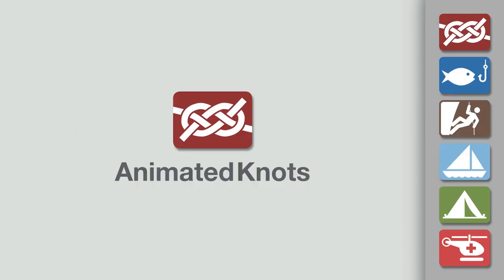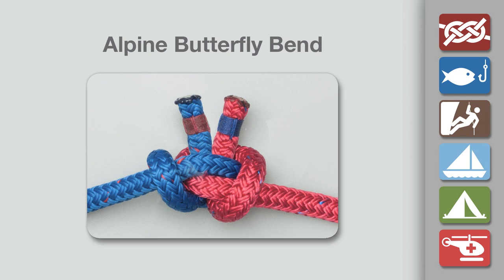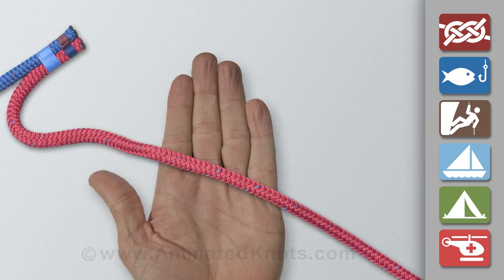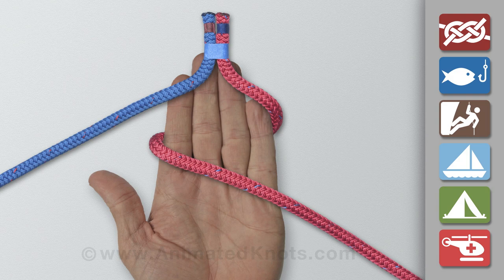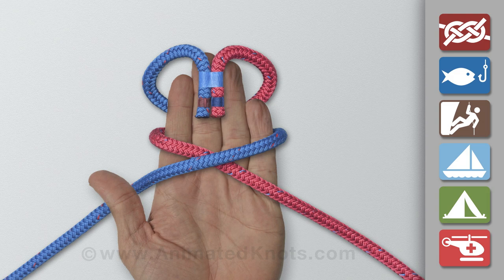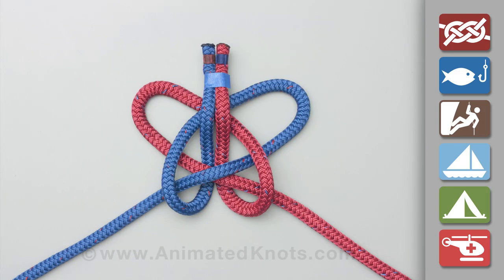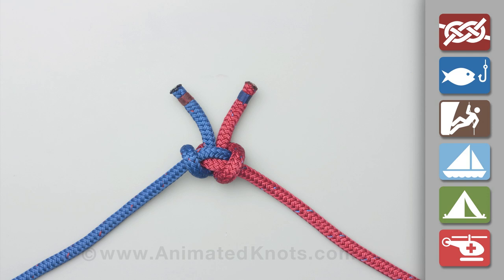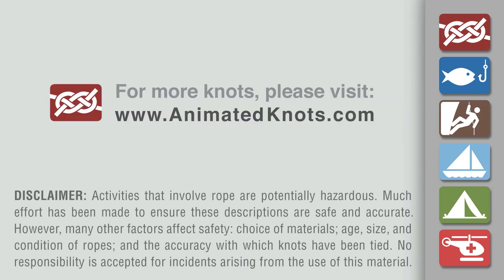Alpine Butterfly Bend | How to Tie an Alpine Butterfly Bend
Alpine Butterfly Bend - Learn how to tie the Alpine Butterfly Bend in a simple step-by-step video. By AnimatedKnots.com - the world's #1 knot site.